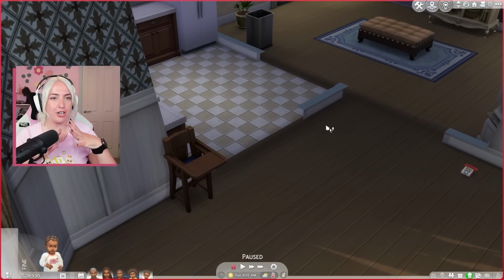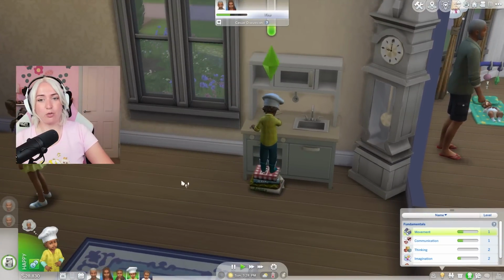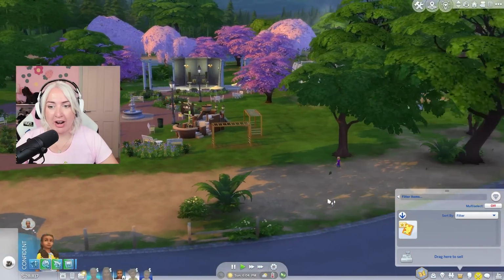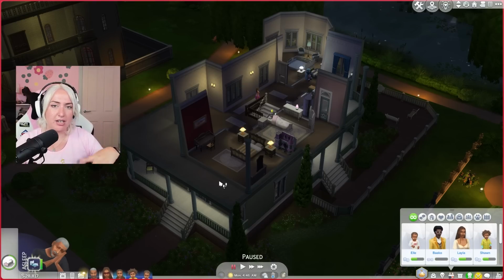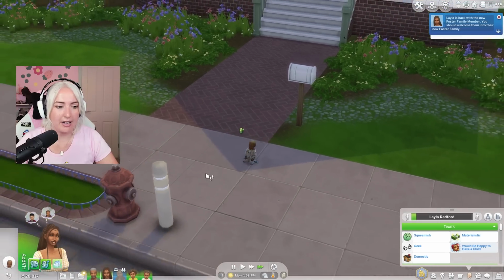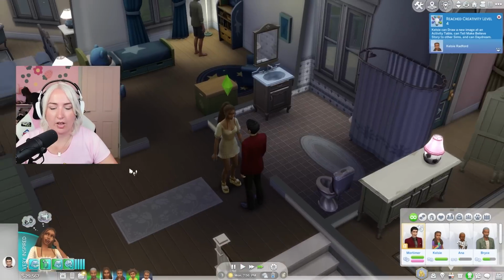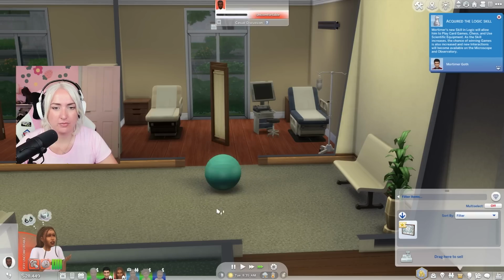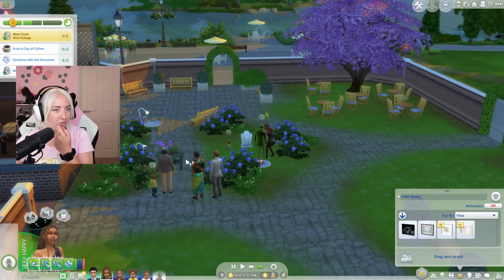must have mods for realistic family gameplay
Gallery ID: plumbellayt

translations:
hen = hun
Plumbella
Middlesbrough
TS8 8DU